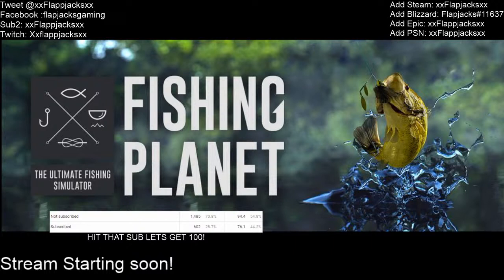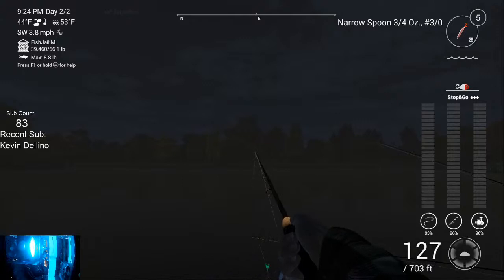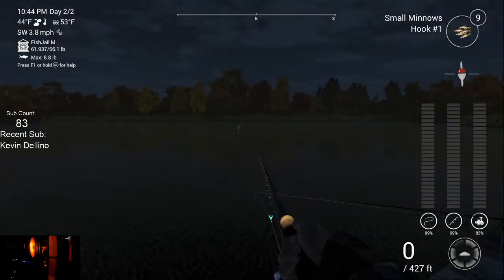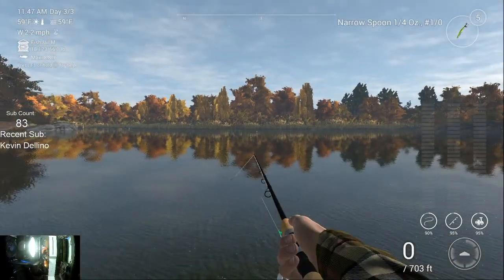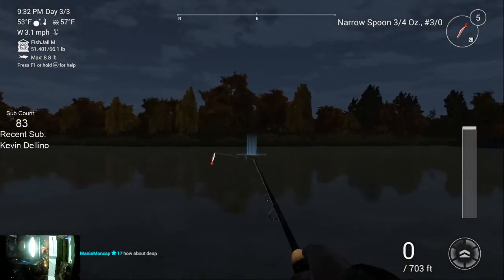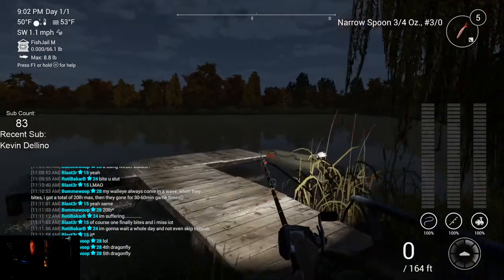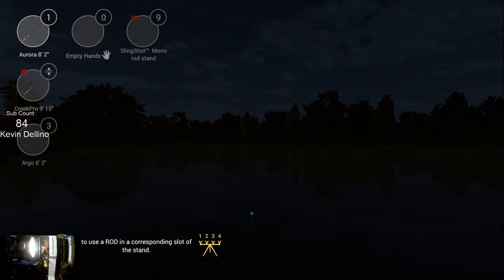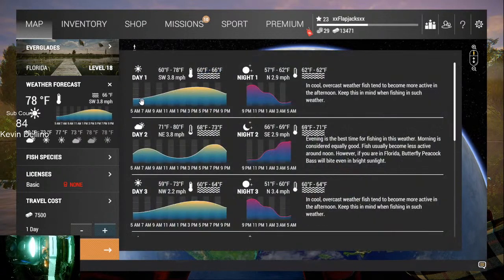Fishingplanet Fishing Planet Farming Cash for new Upgrade!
Fishing Planet farming for our new low dex 5000.

 Follow on Facebook @ flapjacksgaming
Add me on Steam: xxFlapjacksxx
Add me on Blizzard: Flapjacks#11637

Case: NZXT H510 (White)
CPU: Intel Core i5-9400F 6-Core 2.9 GHz (4 GHz OC)
Graphics: NVIDIA GeForce GTX 1660 SUPER - Ventus XS 6G OC
Motherboard: ASRock Phantom Gaming 4
RAM: Team T-FORCE Vulcan Z 3200MHz 16GB (2X8 GB)
CPU Cooler: DEEPCOOL GAMMAX GTE V2
Storage: Intel 660p 512.0 GB, 1T External
Power Supply: 500W Bronze PSU